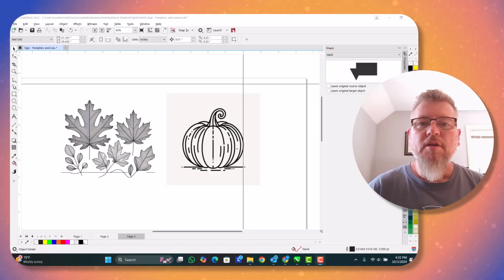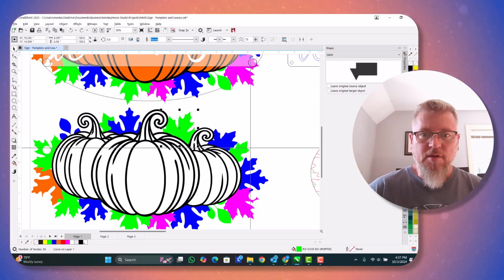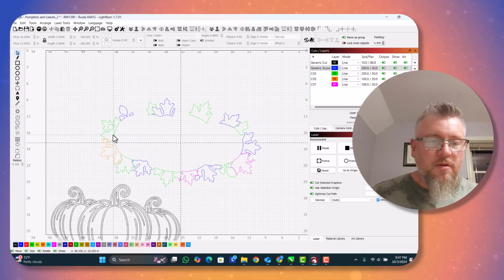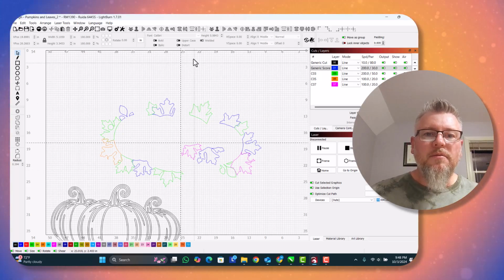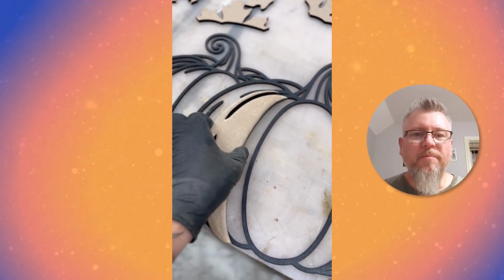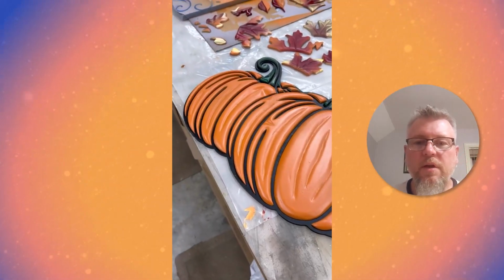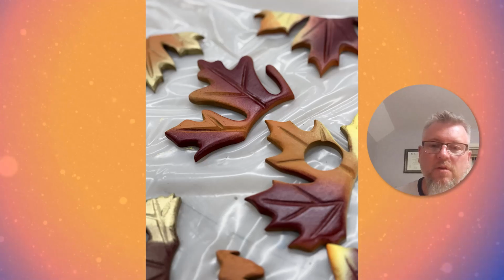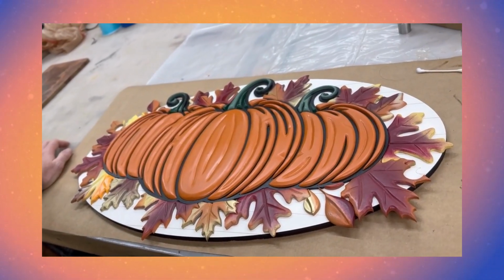Design and Make an Autumn-Themed 3D Sign with Pumpkins and Leaves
We show the complete step-by-step process of designing and making a mixed media sign just in time for fall. The sign is made of plywood, MDF and acrylic, measuring approximately 18" x 30". We used several power and hand tools for this project but the primary tool was our RM1390 100W CO2 laser.

➡️ Link to RM Laser USA if you would like to get more information or order one for yourself. You will not find better value or personal support.

Material List:
1/2" thick Birch plywood
1/4" thick MDF
1/4" thick clear and white cast acrylic
E6000 adhesive (for wood to wood)
Titebond 3 (for wood to MDF and/or wood to wood)
MEK (aka methyl ethyl ketone, for acrylic to acrylic)
Rustoleum Automotive Filler Primer
Rustoleum spray paint
Sign stand-offs

Video Editing:
Techsmith Camtasia